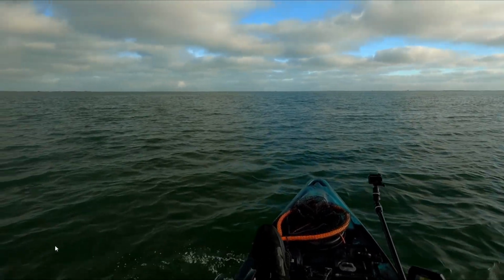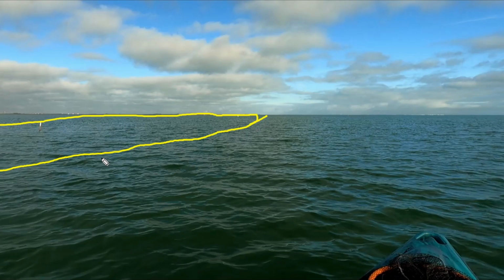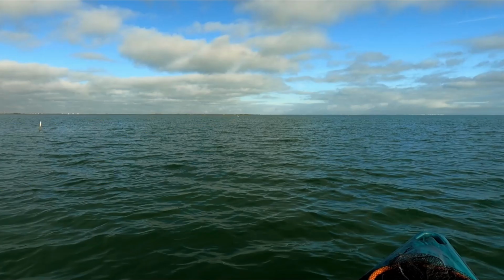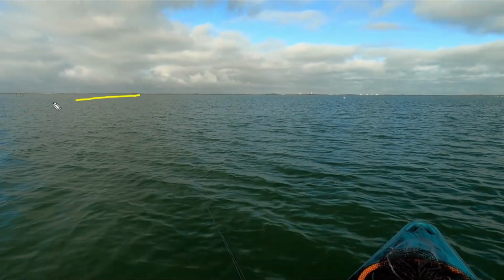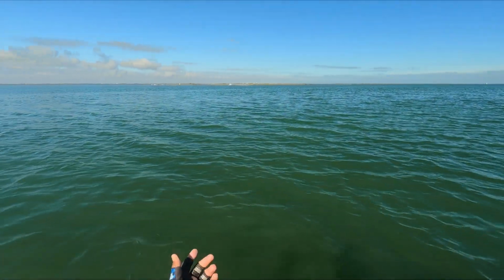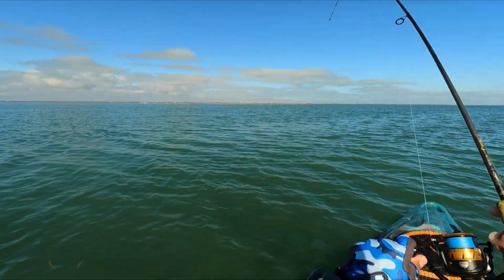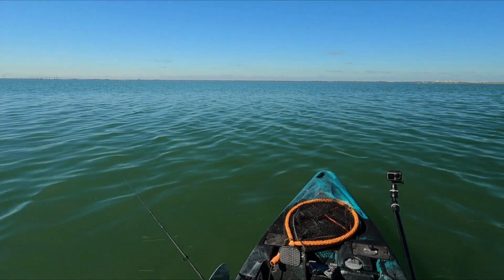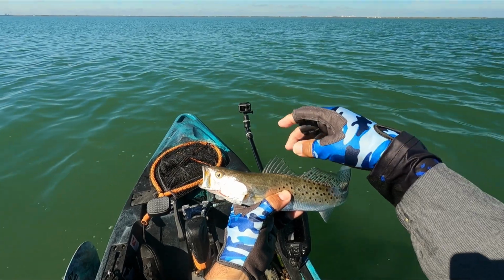Locating Fish in Open Water, Wolf's Fishing Corpus Christi ,Texas 2022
Locating Fish in Open Water, Wolf's Fishing Corpus Christi ,Texas 2022. This is a few ways i locate Trout and Redfish in open water where i typically fish, things I look for. Fish sign, water irregularities, drop offs and structure changes.
Fishing in Corpus Christi, Texas. I fish with lures for Redfish and Speckled Trout in the Corpus Christi Bay and Upper Laguna Madre including Aransas Pass ,Port Aransas, Ingleside and Rockport.
Please Join me on my YouTube Journey while I fish inshore saltwater for that elusive 30in Gator Trout and that Texas Inshore Slam. I even show some fishing spots.
How to fishing videos along with instructional fishing tips

quick clips I use #4.
The fish Grip
Gear like
Penn 2500 and 3500 series Spinning Reels
Cajun Rods such as Cajun Coastal, Atled Series, and Revenant Elite series
Corkies, Paul Brown, Broken Back, Steve's Lures,Softdine , Bug eye and Peanut
Topwaters... Spook Jr, Spook One knocker, 6th Sense Wake bait

Equipment
Kayak
Old Town Bigwater Pdl 132 photic..
Marsh Camo color..
C-tug wheels ..
Old Town PfD .
NRS PFD .
Onx A/M inflatable.
Fishing Reels
Penn SpinFisher VI 2500...
penn Spinfisher VI 3500 ..
Biolite